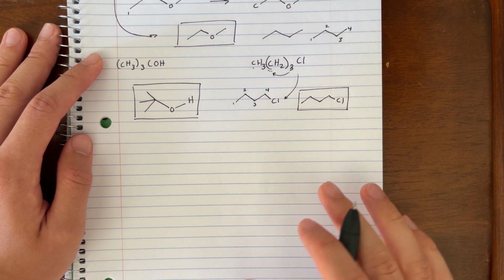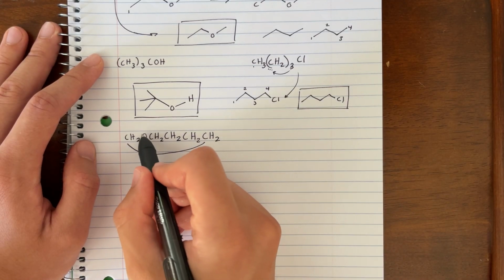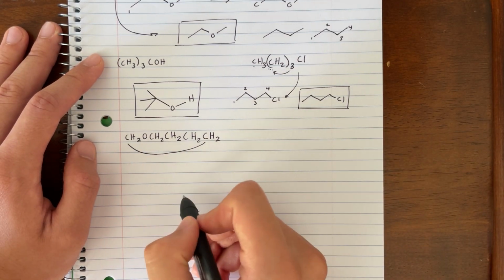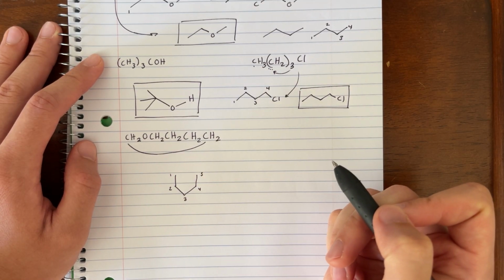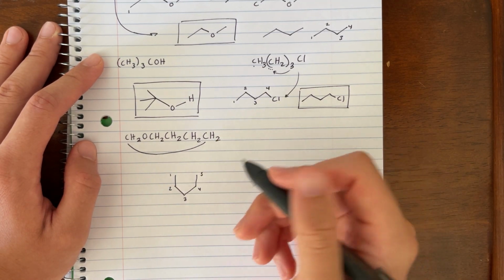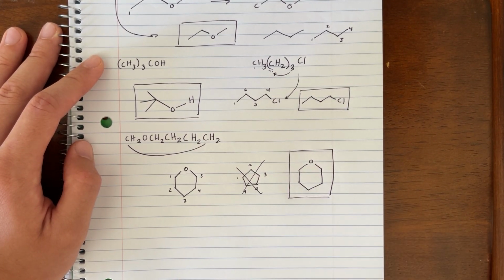Organic Chemistry Problem Walkthrough: Drawing Bond-Line Lewis Structures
In this video, I work through the following organic chemistry problem step by step:

Problem:

On a piece of paper, convert the following condensed formulas into bond-line formulas.
1) CH3CH2OCH3
2) (CH3)3COH
3) CH3(CH2)3)Cl
4) CH2OCH2CH2CH2CH2

This walkthrough explains the reasoning behind each step, highlights common mistakes, and shows how to approach similar questions on exams and homework.

This channel is dedicated to helping students learn Organic Chemistry through detailed, step-by-step problem walkthroughs. Topics include reaction mechanisms, synthesis, retrosynthesis, resonance, stereochemistry, nomenclature, spectroscopy (NMR, IR, and mass spectrometry), acid-base chemistry, SN1, SN2, E1, E2, alkene and alkyne reactions, aromatic chemistry, carbonyl chemistry, and other core Organic Chemistry concepts.

Whether you're studying for Organic Chemistry I, Organic Chemistry II, preparing for the MCAT, DAT, ACS Organic Chemistry exam, or just trying to understand a difficult homework problem, these videos are designed to help you build problem-solving skills—not just memorize reactions.